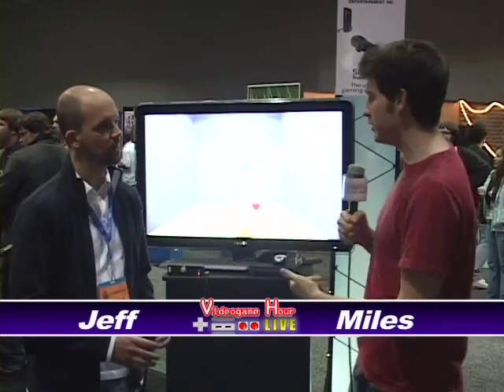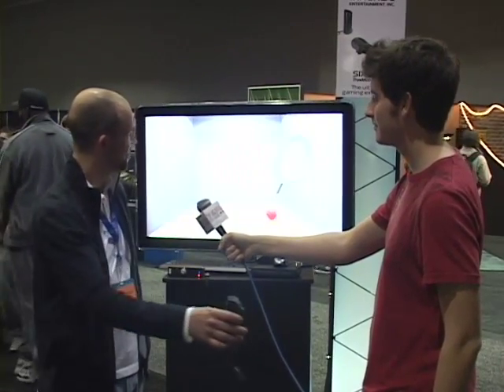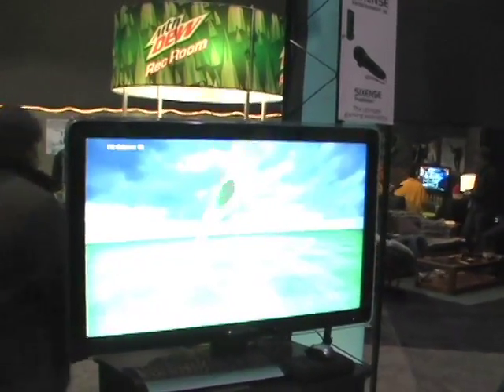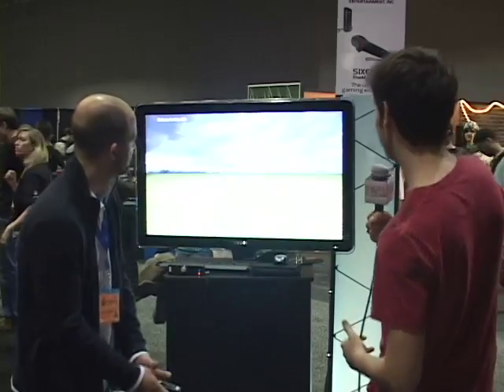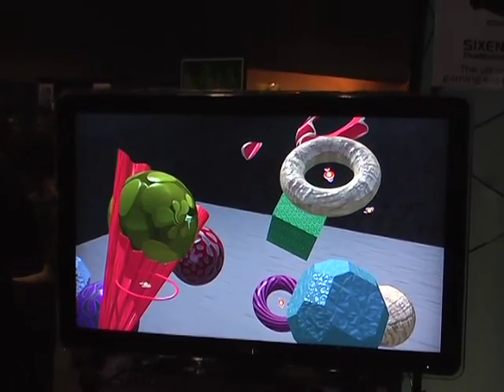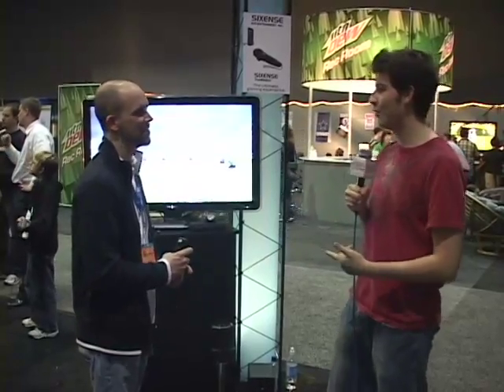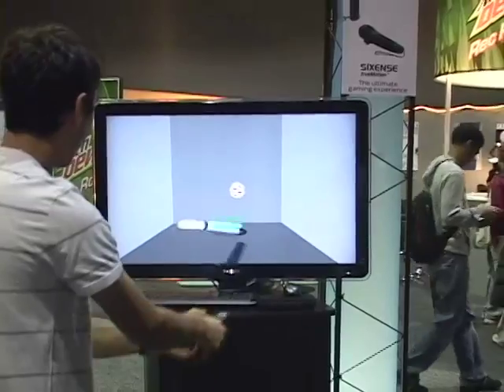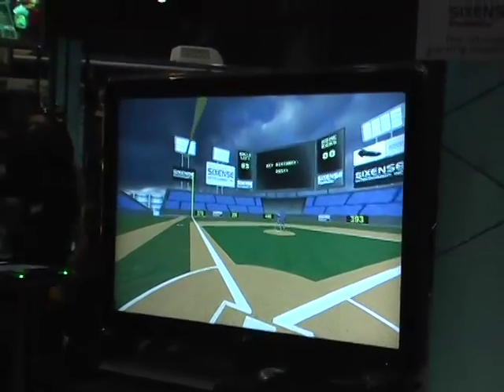SXSW Screenburn '09 - Sixense Controller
You thought the Wiimote was amazing?  This new motion technology from Alienware, the Sixense, brings motion sensing controllers to a whole new level the Wii couldn't even dream of.  Thir true motion recognition technology records depth, angle, speed, and movement in avery imaginable direction to bring a new level of gameplay to your PC gaming.